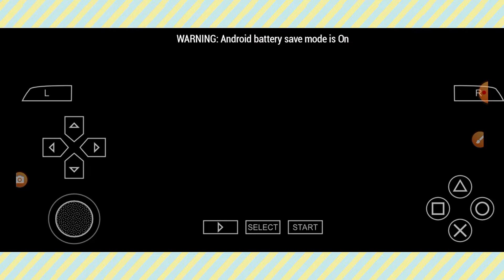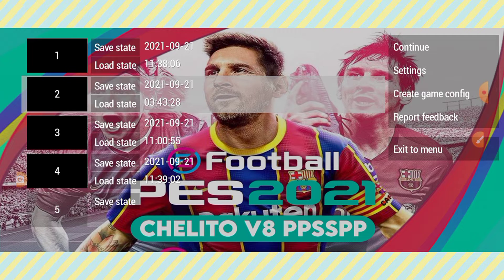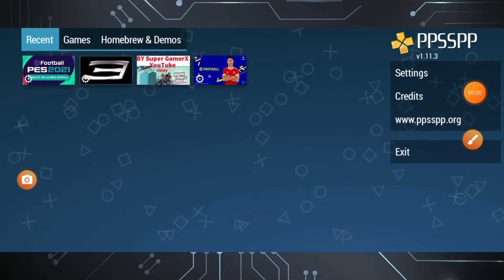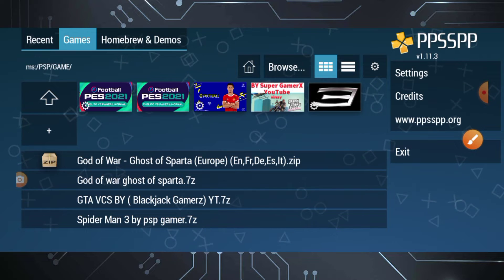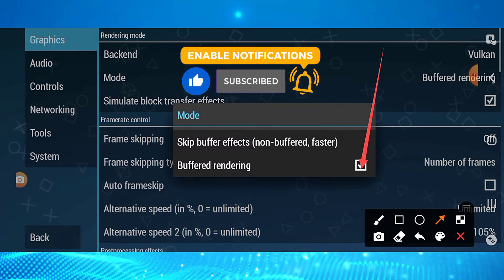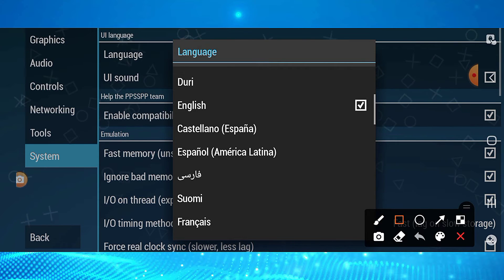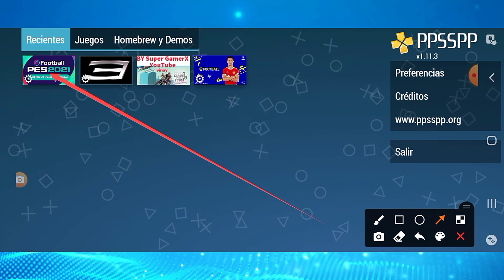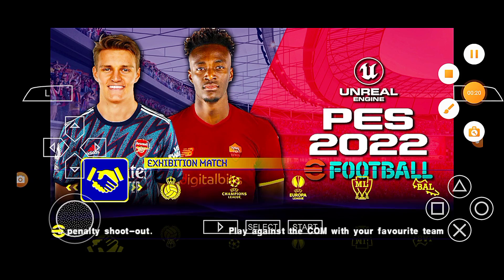How To Fix Ppsspp Black Screen [ Solve PPSSPP Dark Screen ]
FIX PPSSPP GAMES NOT ABLE TO PLAY

LINKS:
HANGOUT OR INSTANT ANSWER
MY BUY ME COFFEE:

RECOMMENDED

MOTOROLA G STYLUS ON AMAZON☆:

PS3 ON AMAZON☆

PS4 ON AMAZON☆

PS5 ON AMAZON☆

PSP ON AMAZON☆

PSP MP5 ON AMAZON☆

PSP 2000 SERIES ON AMAZON☆